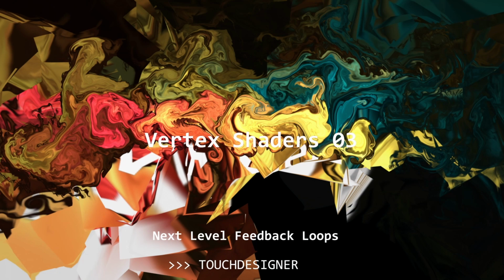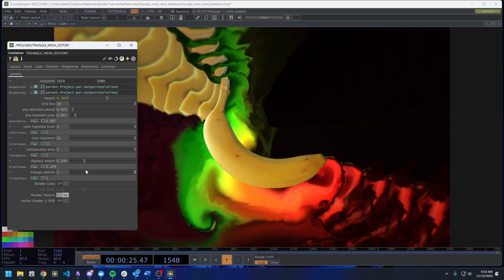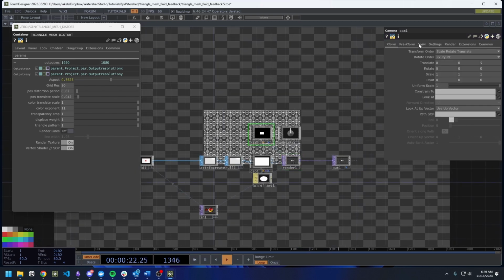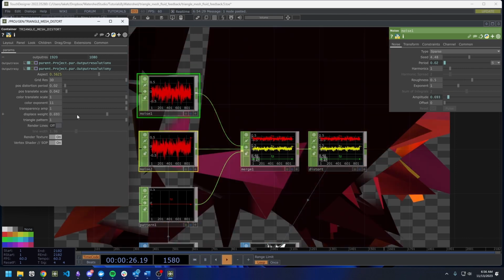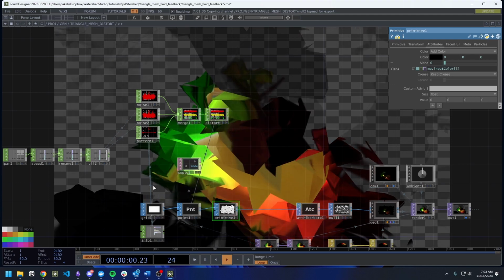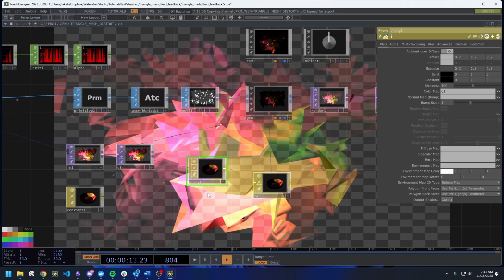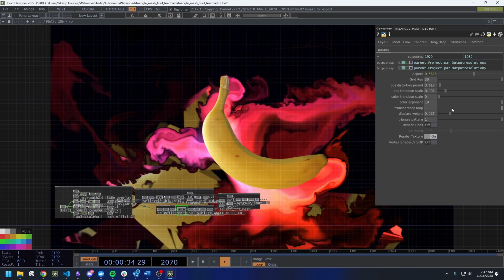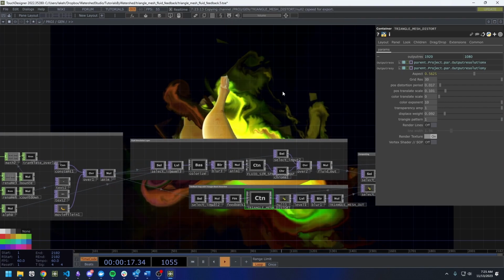Vertex Shaders 03: Next Level Feedback Effects in TouchDesigner!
Vertex shaders again! In this tutorial, we will look at how to build a cool render-based feedback loop in two ways, using SOPs (slow!) and then vertex shaders (fast!).

I am including an updated fluid sim .tox in the project file too, enjoy :)

TITLE: Timeline 1
FCM: NON-DROP FRAME

01:53 Network Overview
05:18 Vertex Shader Component Overview
11:19 Rebuild Vertex Shader Component
15:51 Building Effect from SOPs
20:22 Point SOP
28:23 Primitive SOP
35:48 Refactoring SOP Chain to Vertex Shader